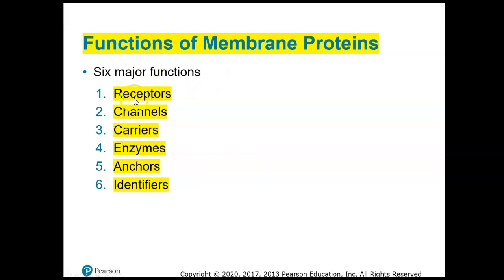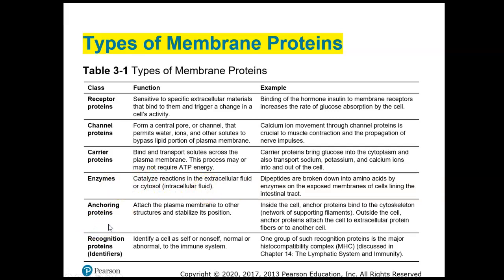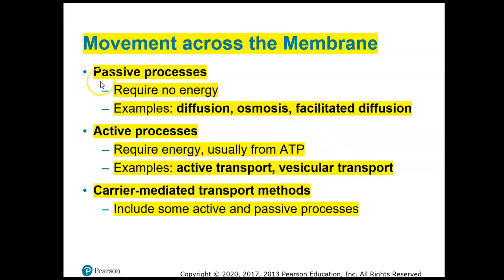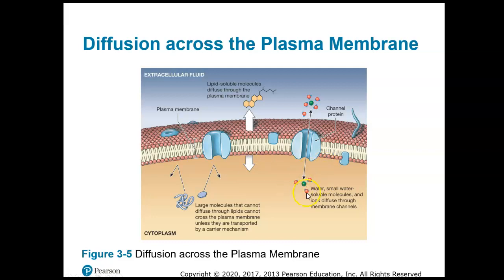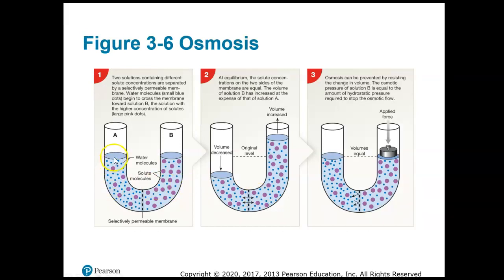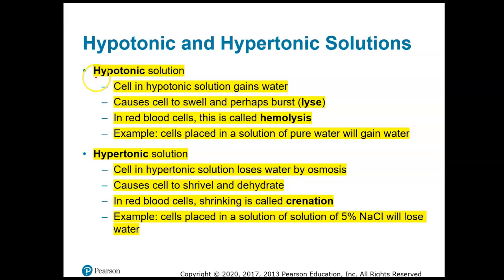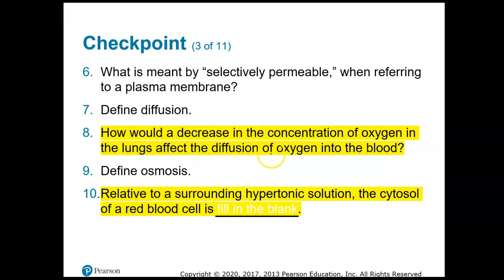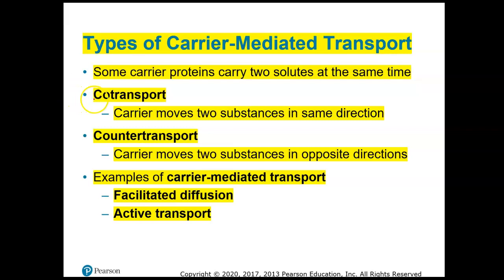163 Ch 3 slides 16 - 36